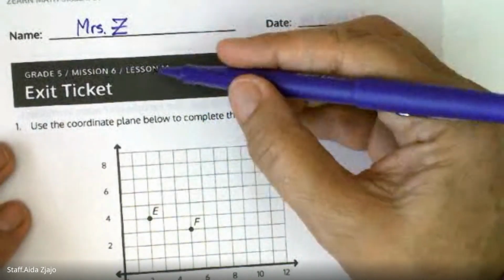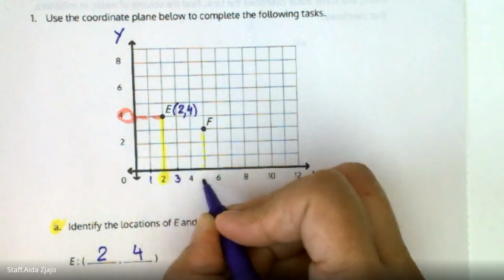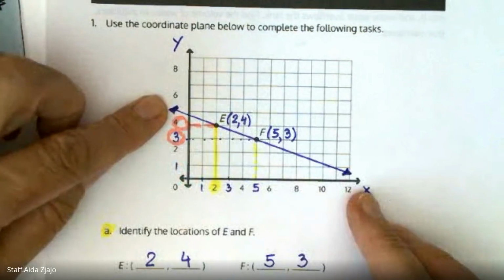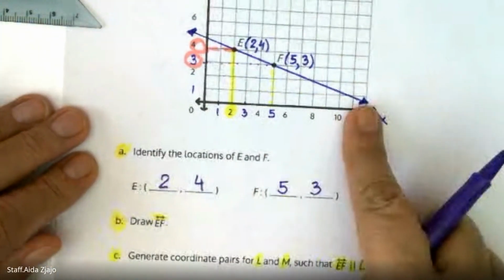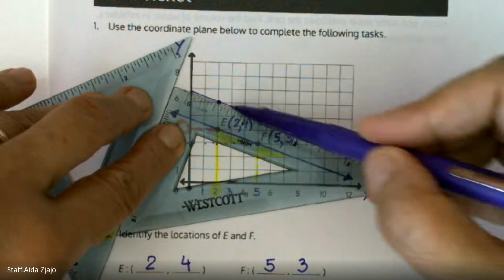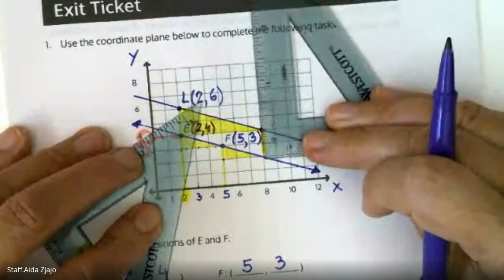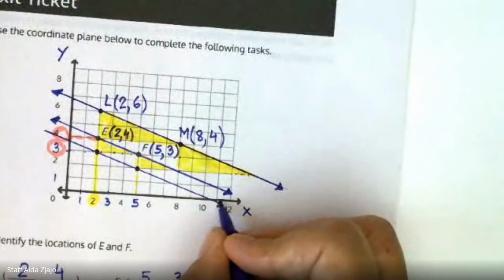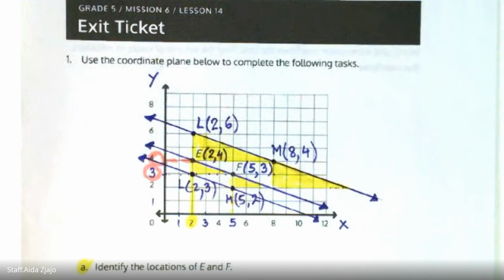(5.M6.L14)5th Mission 6/ Lesson14/Exit Ticket/ Mrs.Z